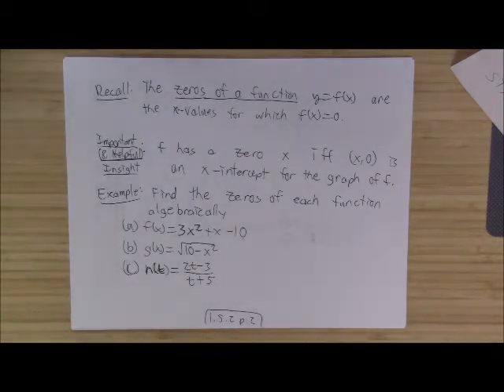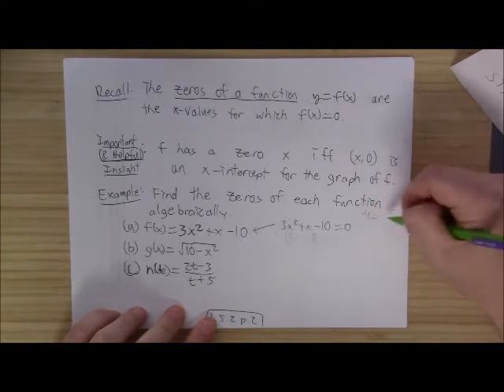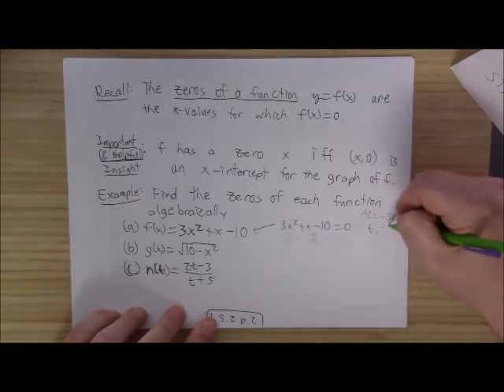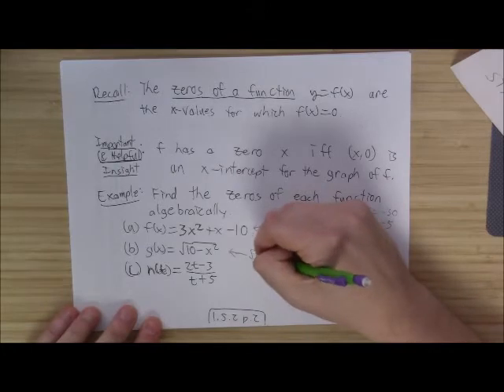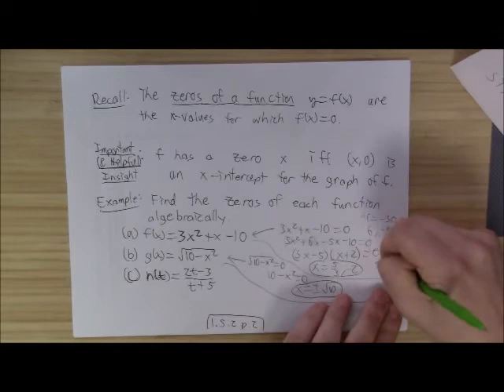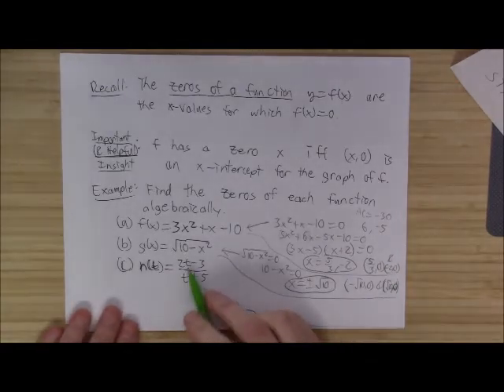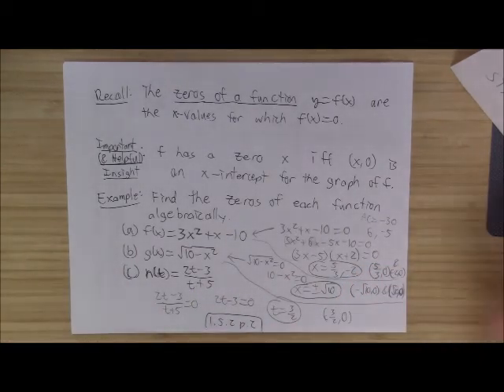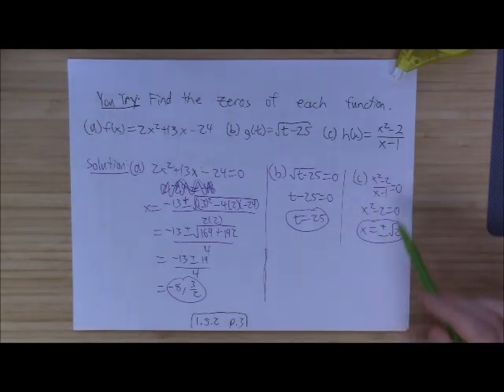SWAU Math 110 - 1.5.2 Zeros of Functions